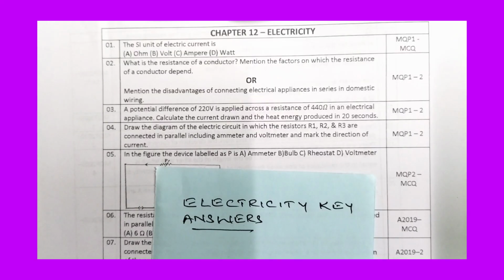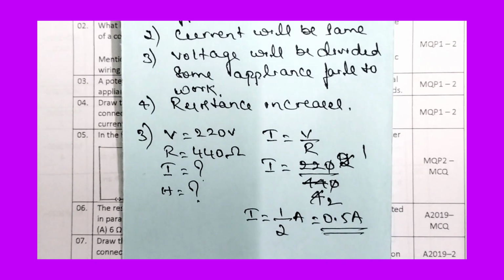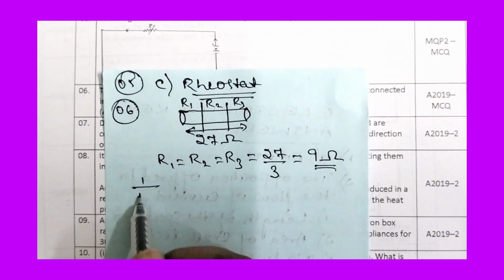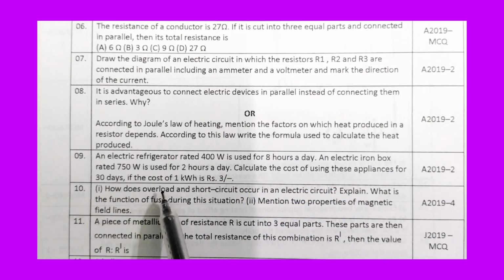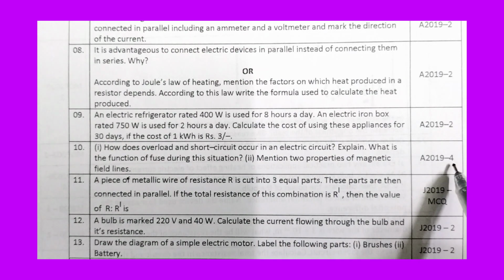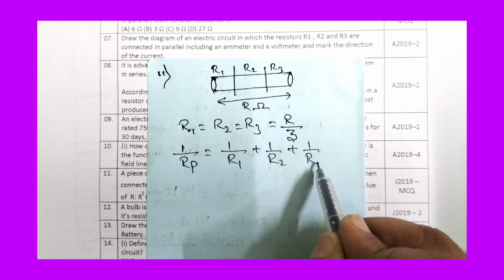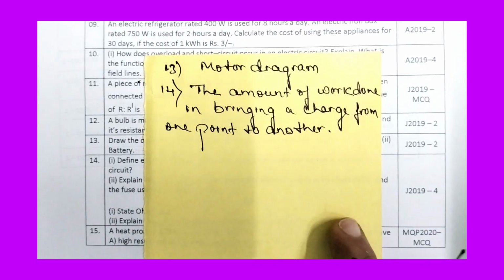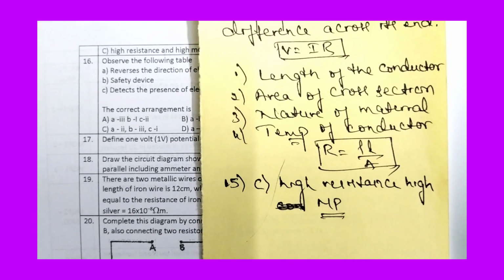CLASS 10 SCIENCE ELECTRICITY KEY ANSWERS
This video is about class 10 science electricity key answers of previous year question papers

Watch this video to get key answers of class 10 science electricity of previous year question paper